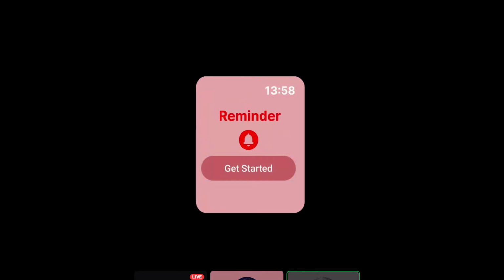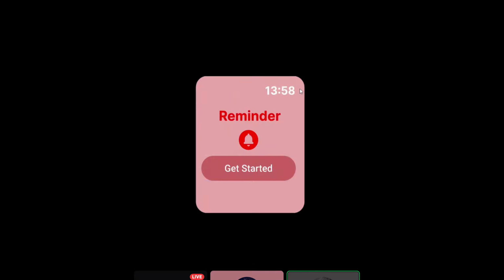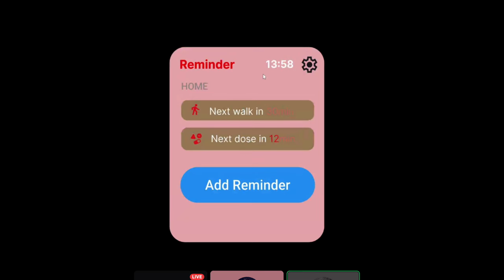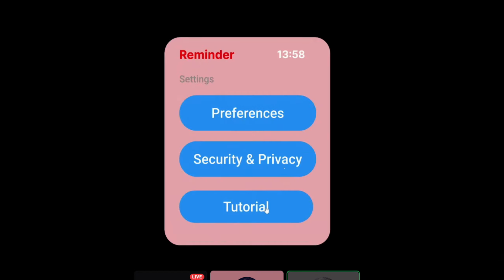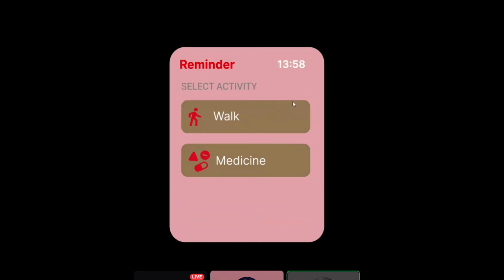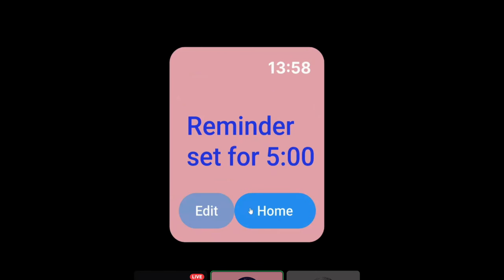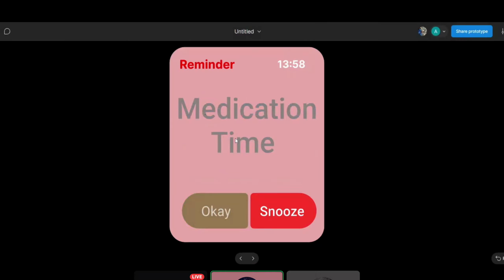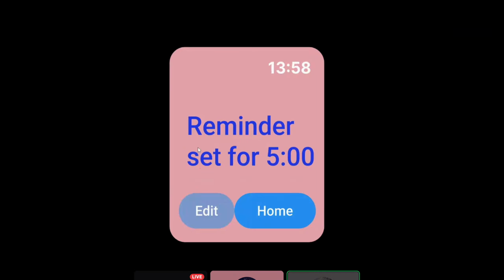Apple Watch Reminder Application (Assignment 1 - BTH 650 NBB)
Team Members (Ahmed, Luqman, Kevin)